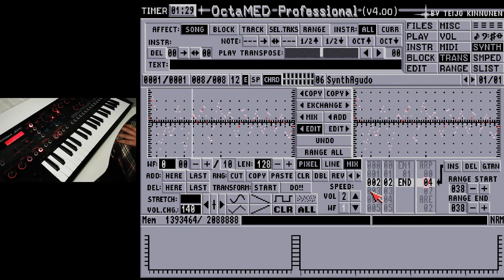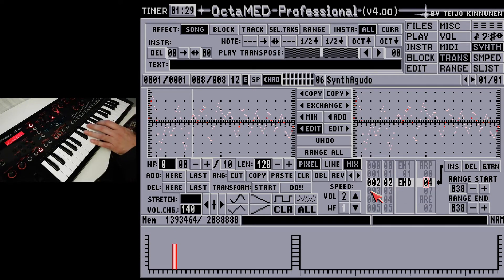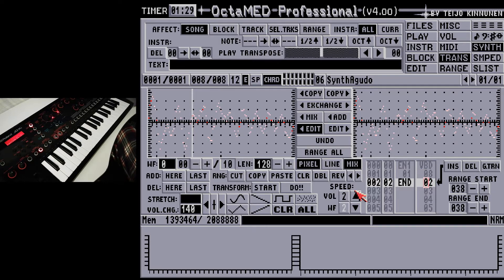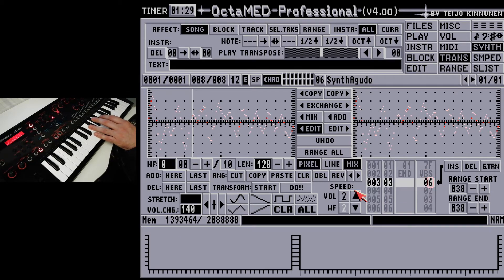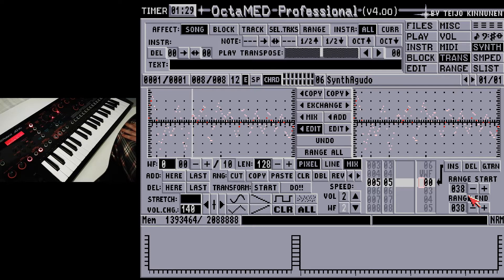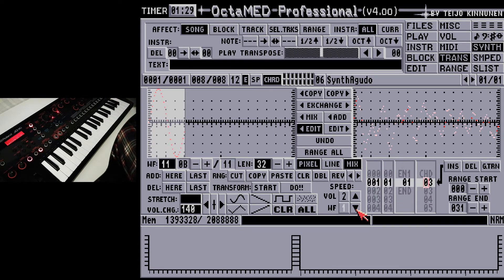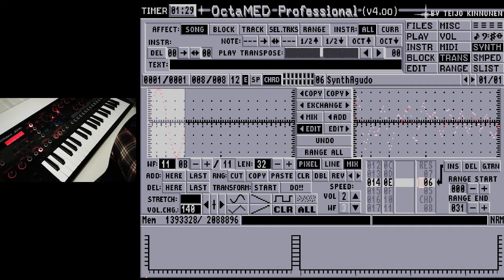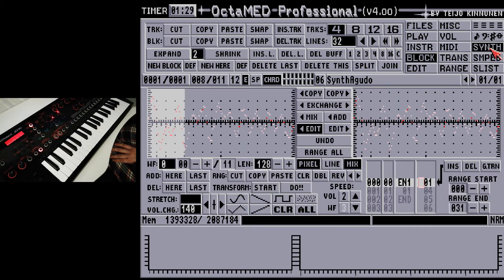Amiga OctaMED Synth Tutorial 4/4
0:26     Arpeggio command (ARP/ARE)
3:20     Vibrato command (VBD/VBS/VWF)
6:38     Change Up & Down and Reset pitch commands (CHU/CHD/RES)
7:42     Speed command for the lists (SPD)
8:28     Jump commands for alternate list (JWS/JVS)
8:57     Setting a Waveform list jump from the track (0E)
9:17     Synth sounds exhibition
12:24   Psychedelic wave drawing demo